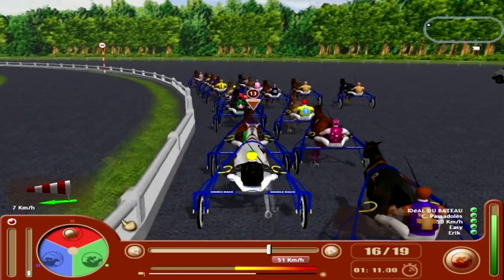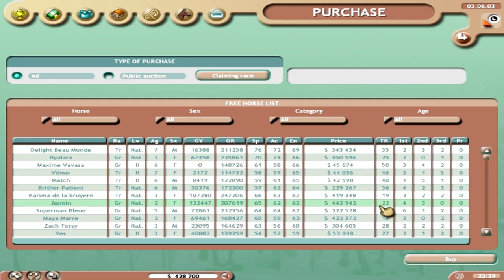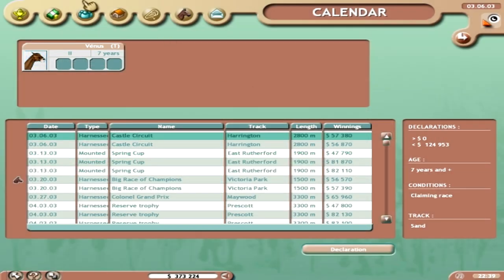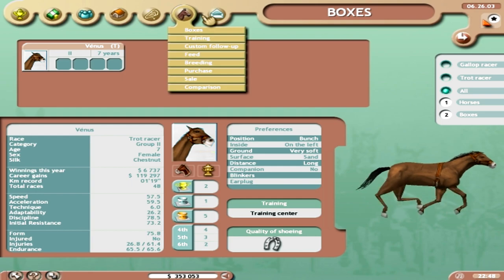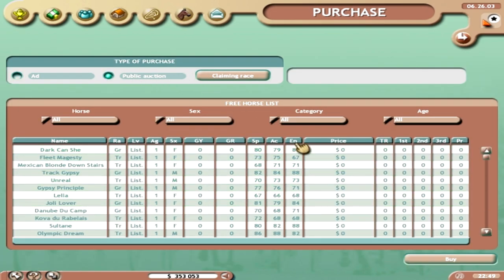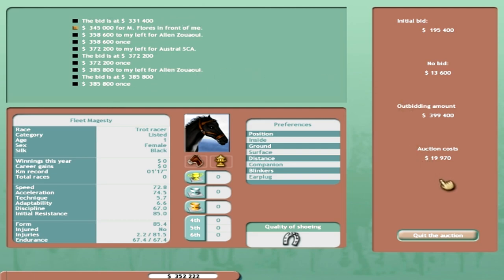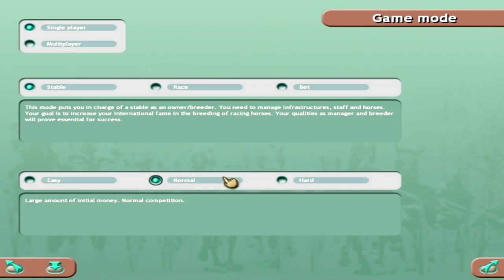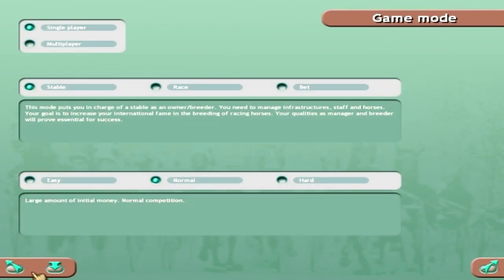Horse Racing Manager 1 In English | Harness Gameplay Games For PC | Descargar Part 2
Today We're Playing: Horse Racing Manager 1 In English | Harness Gameplay Games For PC | Descargar Part 2

🔘Playlists For You To Binge Watch!🔘

🔶Horse Racing Info🔶
Thoroughbred horse racing is here again. My main series is Gallop Racer 2004 aka Horse Racing Manager 2020. You'll find other horse racing games like Champion Horse Racing, Starters Orders 7, Rival Stars & Gallop Racer PS1 here as well. See excitement like watching the Kentucky Derby, Belmont Stakes, Triple Crown, and horse racing documentaries.

Games like star stable online otherwise known as sso, will be a rarity on this channel after 2021. We love horses and all the different free games/game we can explore with gambling, betting and the overall rules of this sport. Each video will be tailored to the game and we occasionally may do a live stream. Some of my favorite tracks near me are mohawk and mountaineer when it comes to harness horse racing. Parx is also a good one.